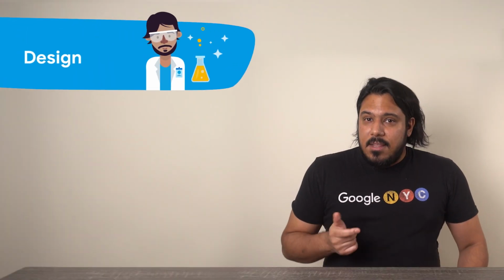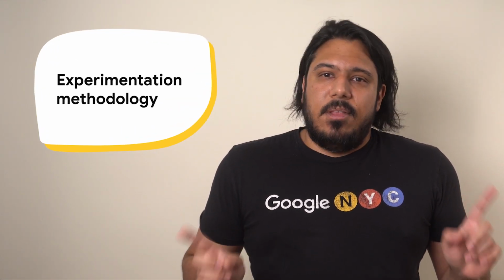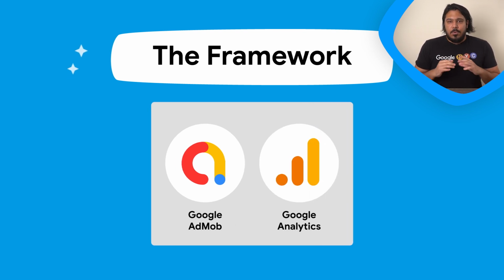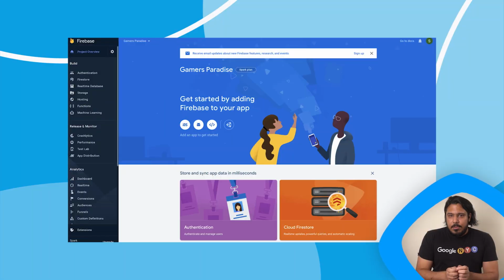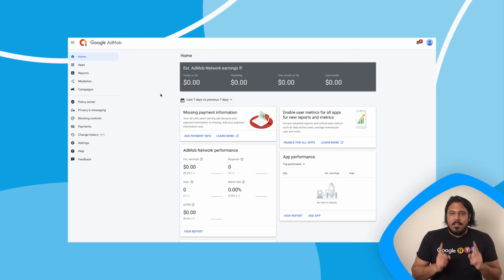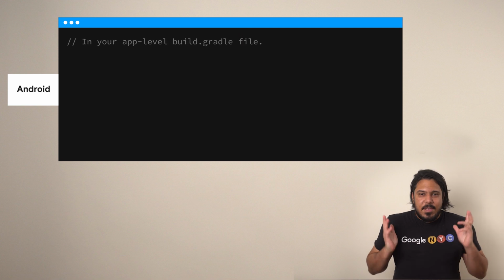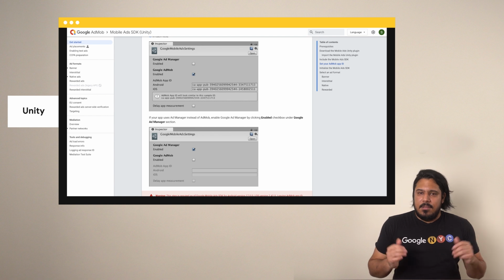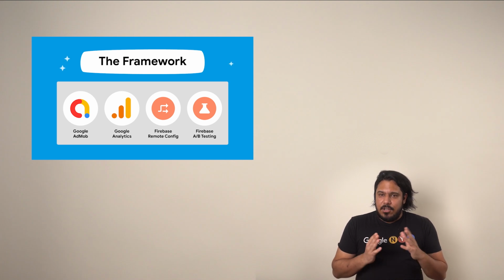Using Firebase and AdMob together: The framework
How often should you show ads to your users? How can you balance in-app purchase revenue with ad revenue to maximize both depending on your user audience? Should you even show ads to your users in the first place, if your app doesn’t include ads already?

Firebase and AdMob can help solve each of these questions through experimentation with small user audiences so you can answer each of these questions while minimizing user impact. This episode introduces the framework that makes it all possible, and that will be used in each following episode focusing on the questions up above, and a whole lot more.

Chapters:
0:00 - Opening
0:28 - Introduction
2:49 - The Experimentation Methodology
4:45 - The Framework
5:39 - Add the Google Analytics SDK
6:25 - Add the Google AdMob SDK
9:30 - Add the Firebase Remote Config and A/B Testing SDKs
10:41 - Conclusion